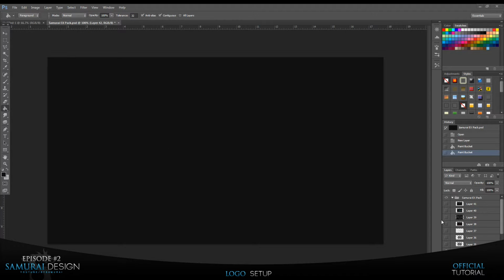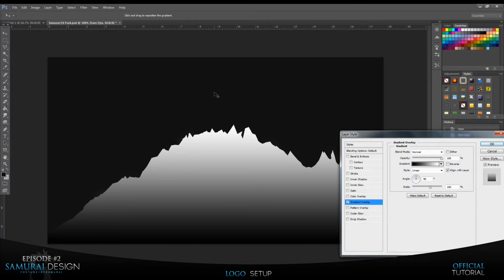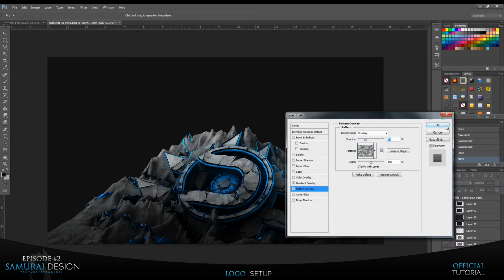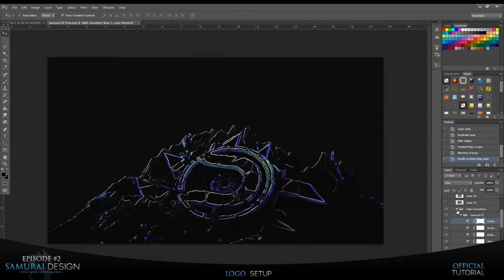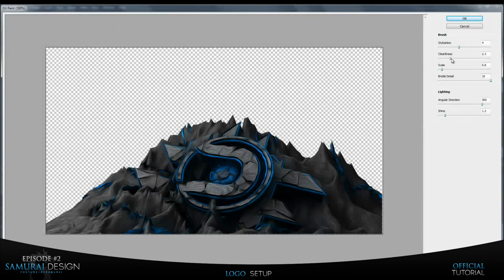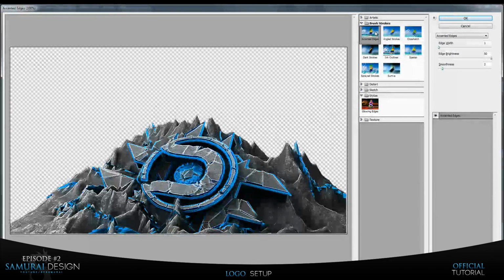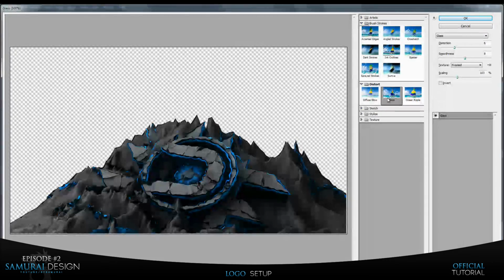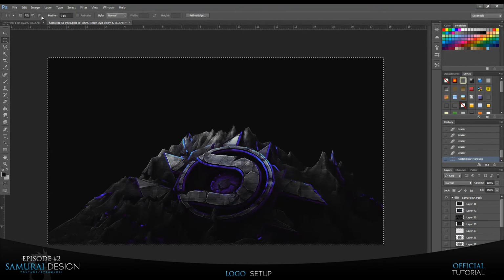Logo Setup Tutorial I bySamurai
'Hey guys! I hope you enjoy this tutorial!  I'd love to know what you though of this one and what you want me to do in the future! Cheers!' -Samurai